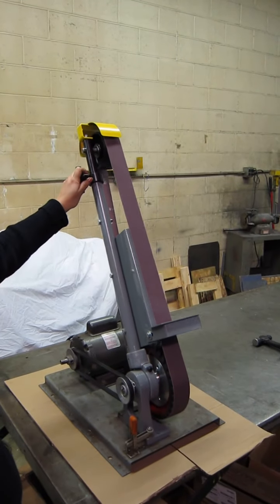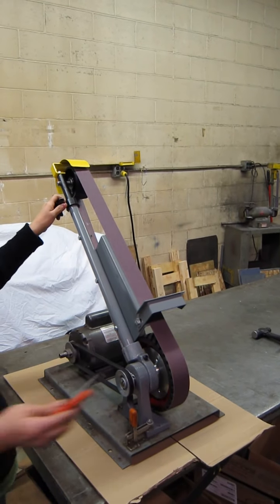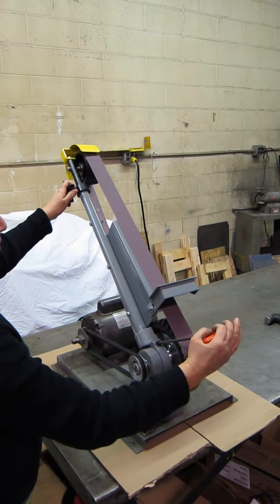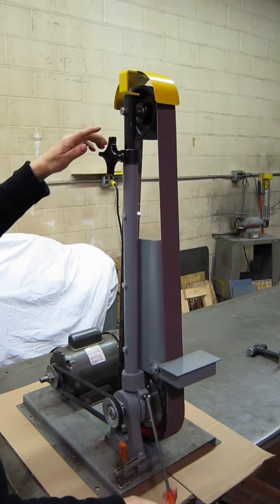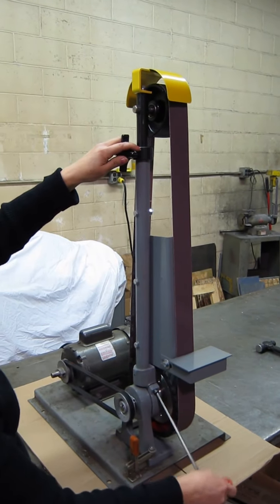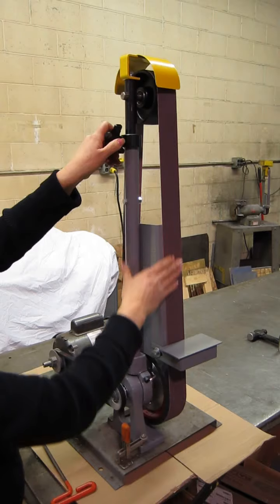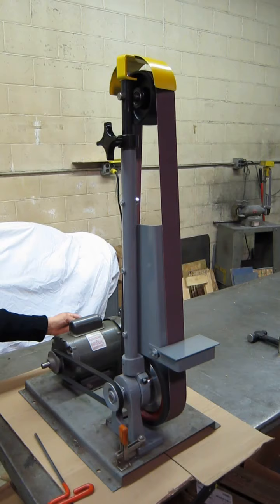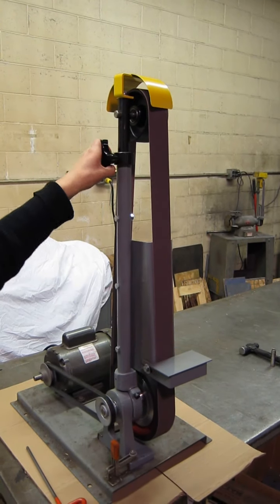Kalamazoo Industries 2FS72 2" x 72" belt grinder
2" x 72" belt grinder less motor (shown with motor). Comes with an 8" x 2" serrated 70 duro contact wheel.  Great for quick and cool metal removal.